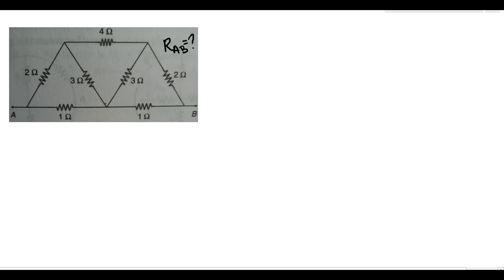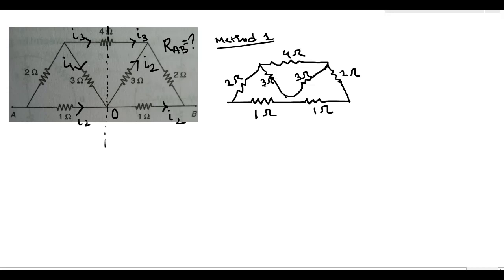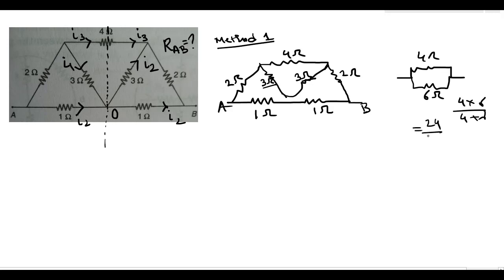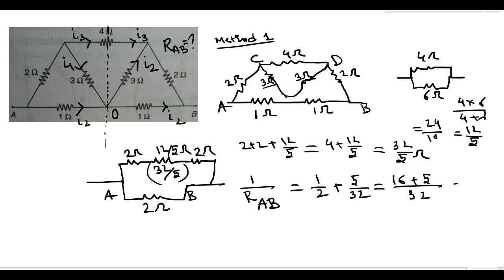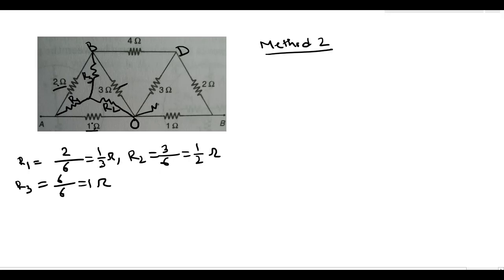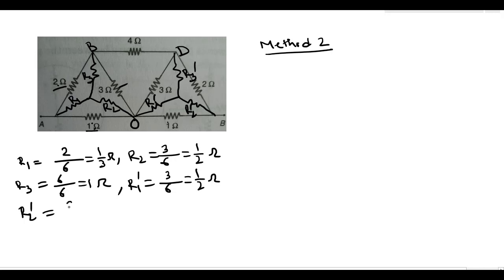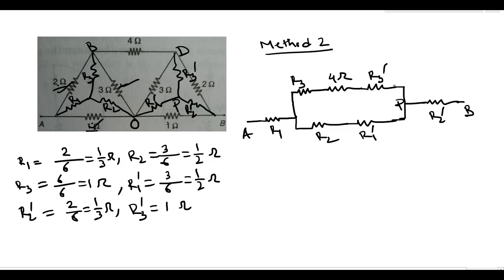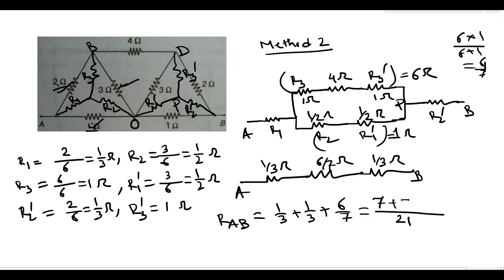12| Current Electricity | Mirror symmetry resistance | Star Delta Transformation |12 HSC NEET JEE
Symmetry resistance star delta transformation wye delta transformation

physics numerical
equivalent resistance problems
Physics preparation in English
physics class 1
JAC board Physics
NEET Physics
# NEET strategy
Physics problems with solutions
# HSC physics preparation
NEET physics previous year questions
# Numerical on physics
# Numerical on current electricity
Class 12 NCERT Physics
# WBJEE physics
# JEE Physics
# NEET Physics
# IIT Physics
# CBSE Physics
# ICSE Physics
# WBCHSE Physics
# Physics problems with solution
# Problems on physics
# combination of resistance
# series and parallel resistances